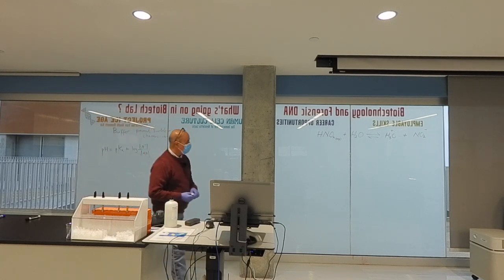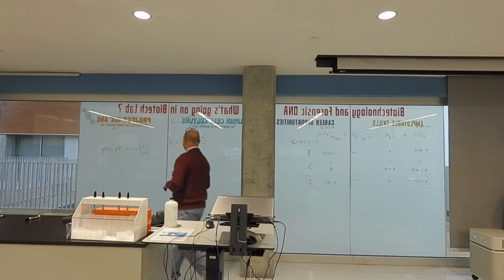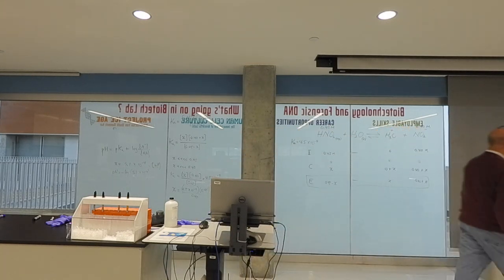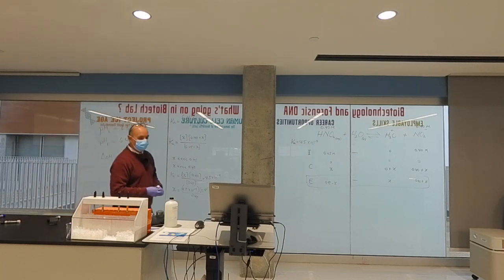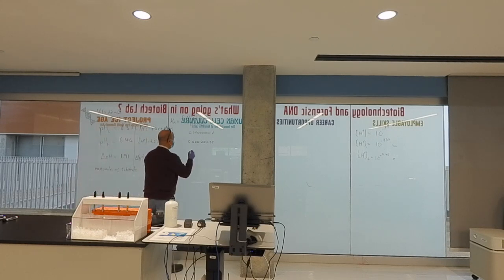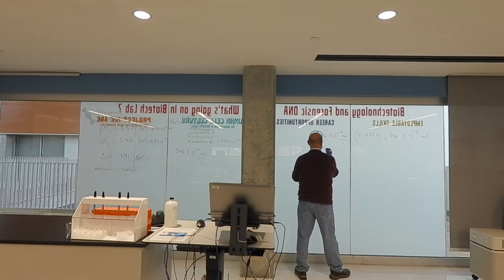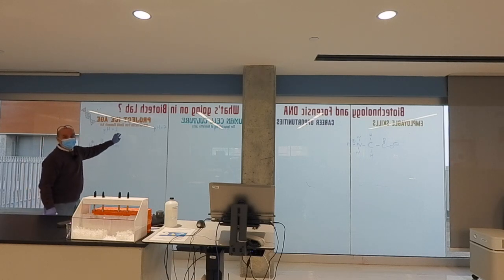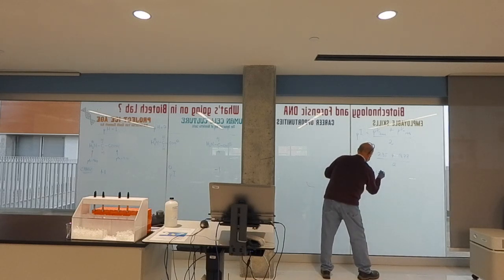CHM 225 Concentration Acids Bases